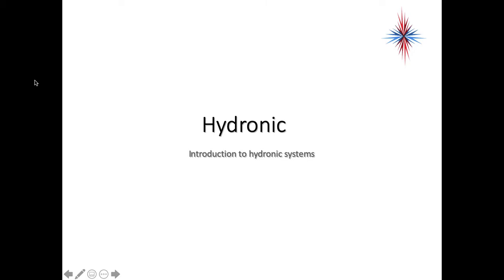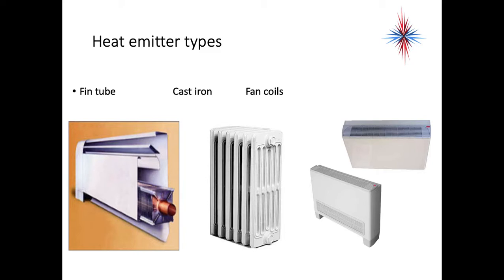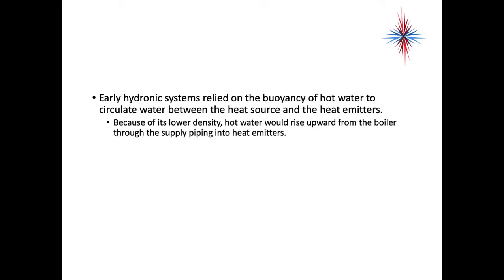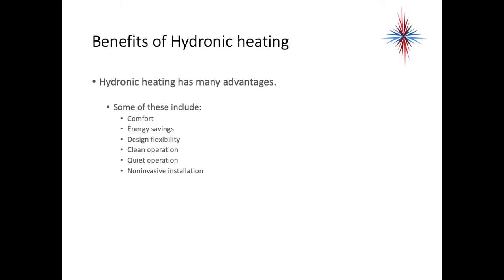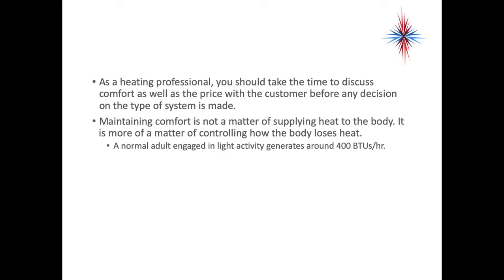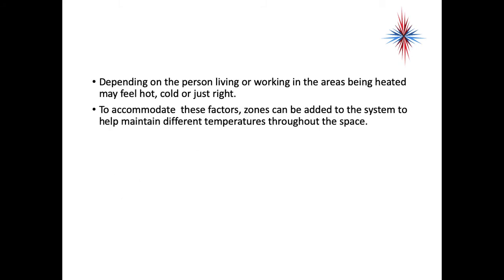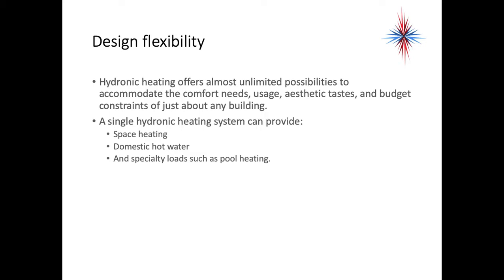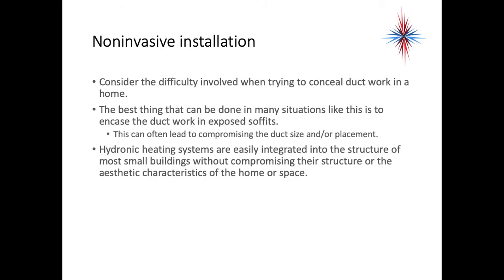Hydronics: Introduction to Hydronics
A quick introduction to Hydronics. This slide set is a little tilted towards hydronic heating, but many of the same aspects apply to chilled water systems.

Table of Contents:

00:00 - Hydronic
00:21 - What is a hydronic Heating System?
01:11 - Introduction to hydronic systems
01:39 - Heat emitter types
02:37 -
03:08 -
03:44 -
04:17 -
04:58 -
05:27 -
05:59 -
06:16 -
06:35 - Benefits of Hydronic heating
06:52 - Comfort
07:25 -
07:51 -
08:21 -
08:47 -
09:07 -
09:42 -
09:58 - Energy Savings
10:26 -
10:52 -
11:14 -
11:15 -
11:52 -
12:09 - Design flexibility
12:35 -
13:04 - Clean operation
13:24 - Quiet operation
13:45 - Noninvasive installation
14:15 -
14:42 -
16:01 -
16:27 -
17:07 - Homerun Distribution system
17:29 -